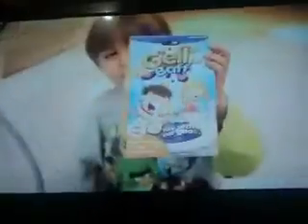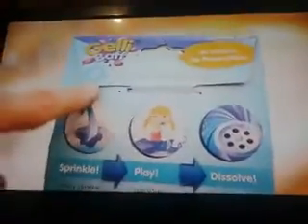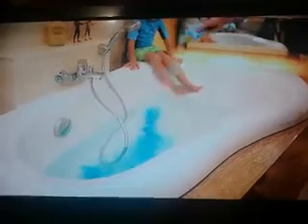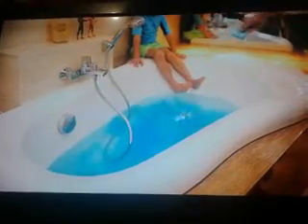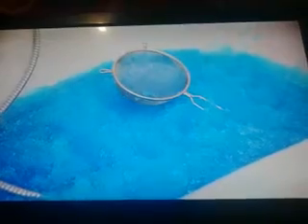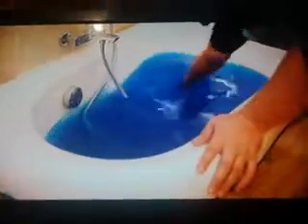Top 3 arcadius kul slime & gelli baff(3)